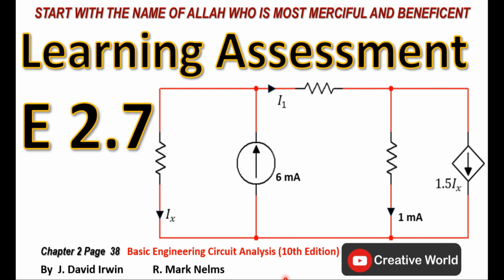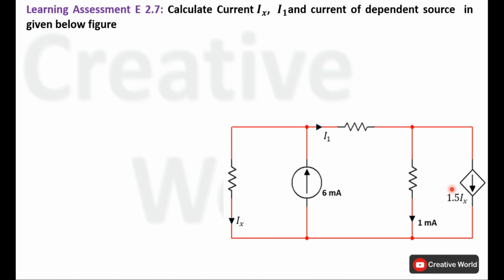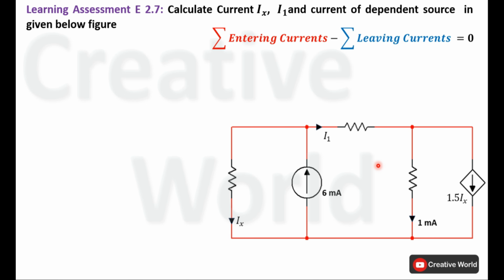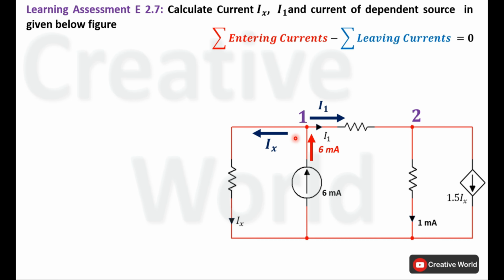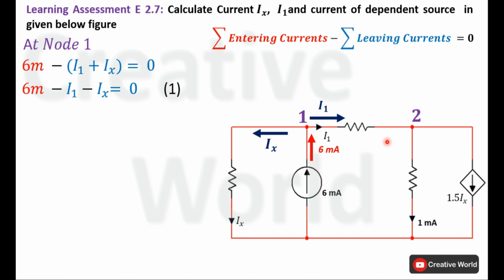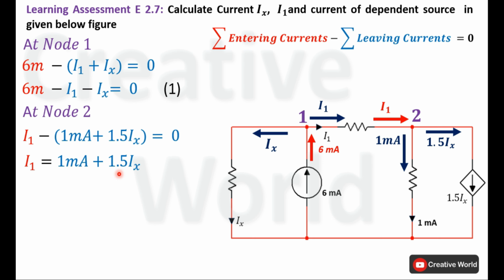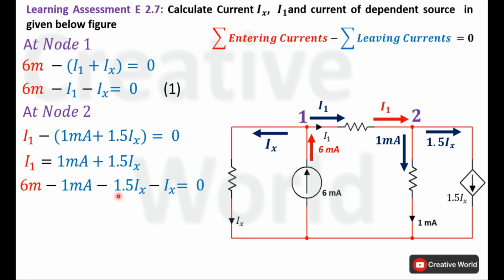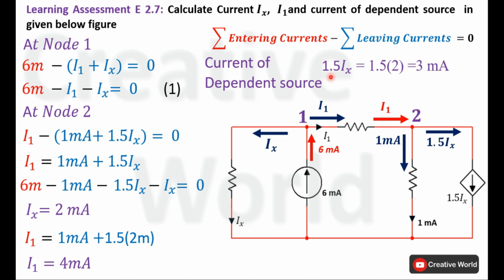Chapter 2 Learning Assessment E 2.7 solution